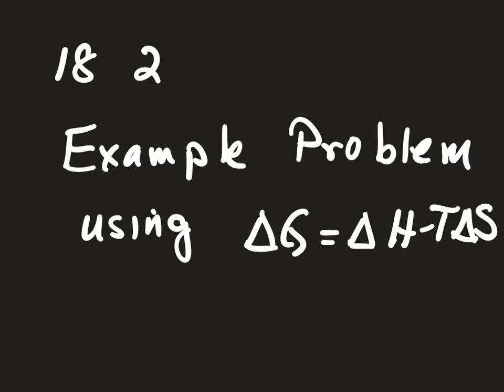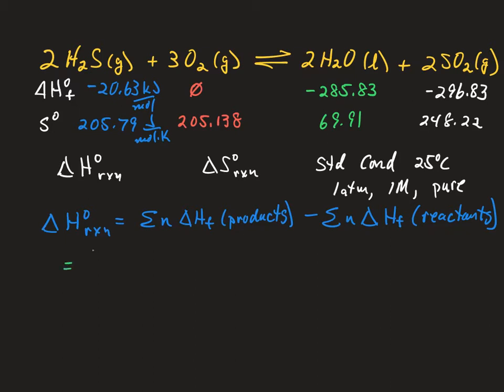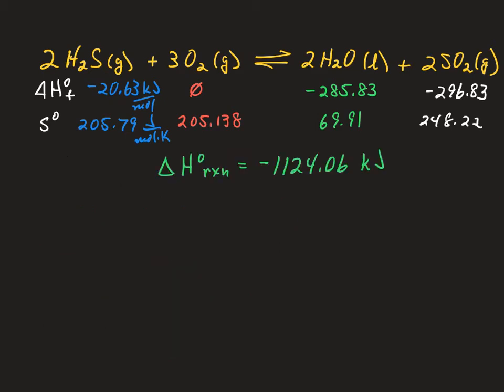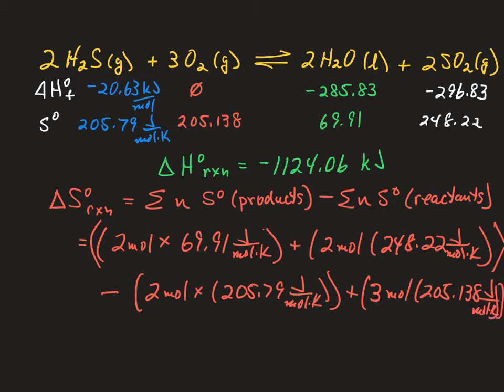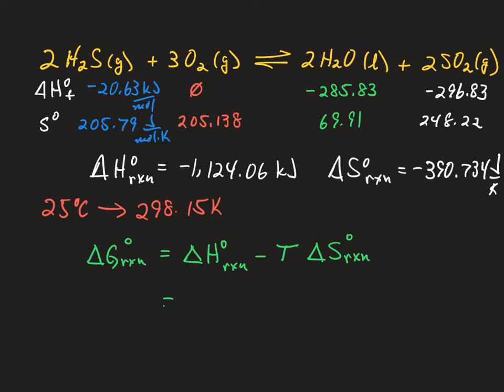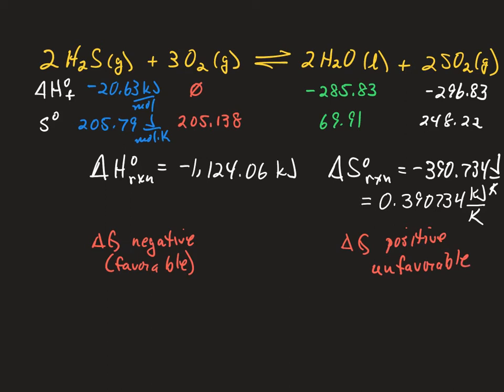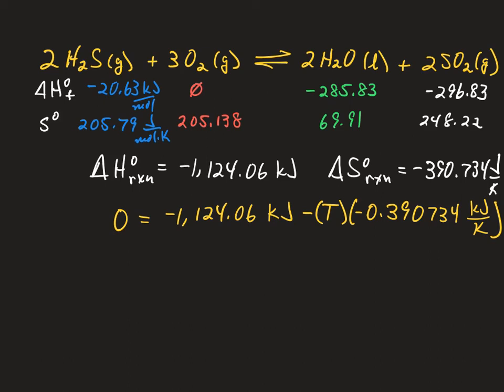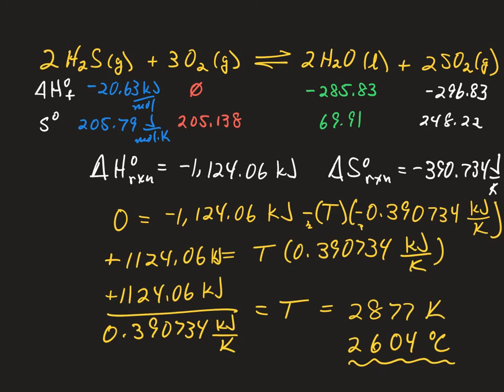18 2 Example Problems using the Gibbs Free Energy Relationship